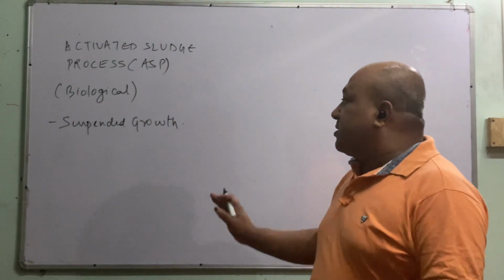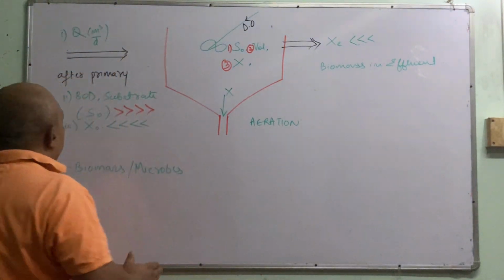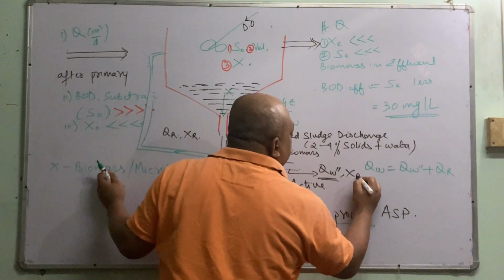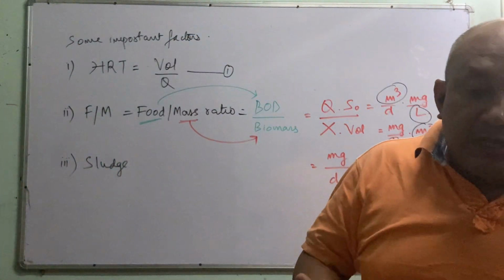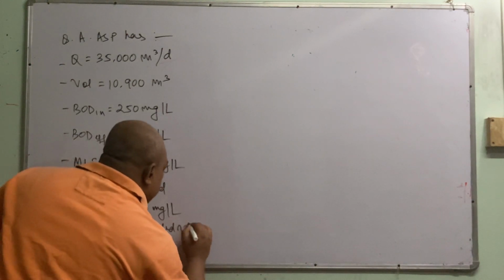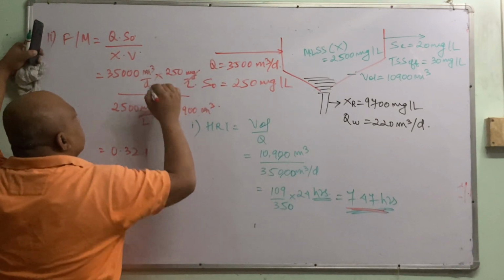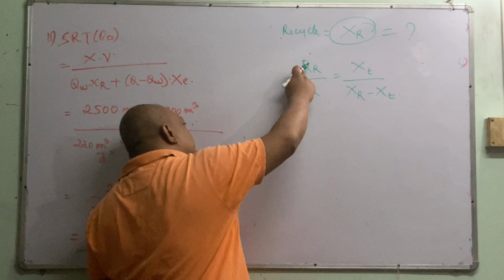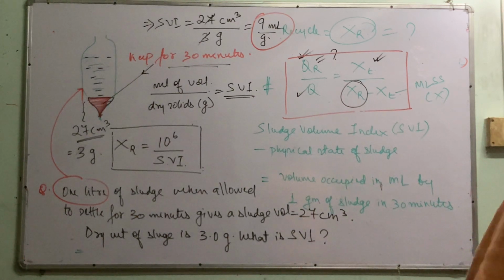18. Activated sludge process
NIT Manipur